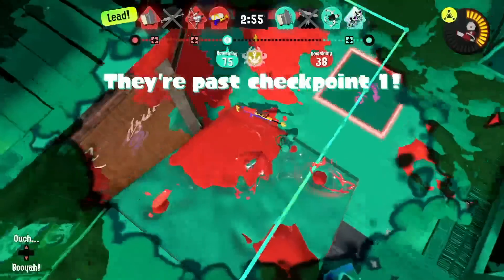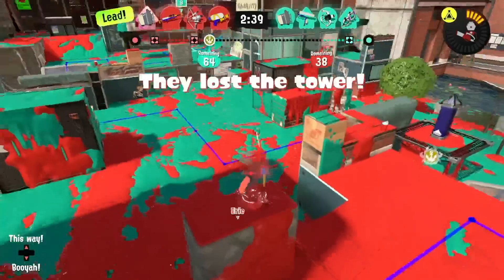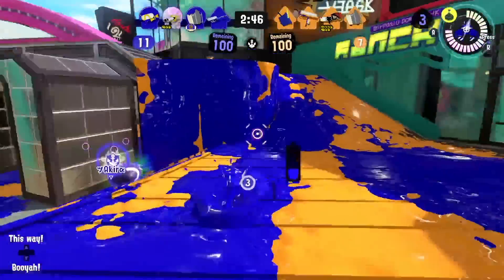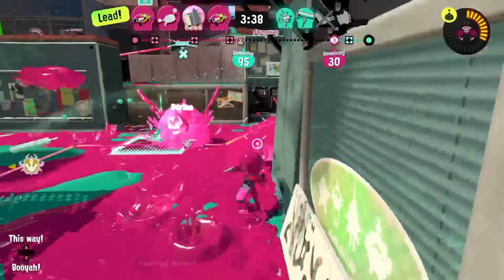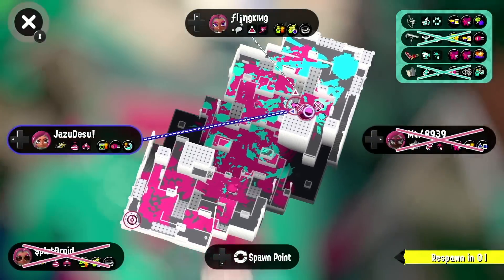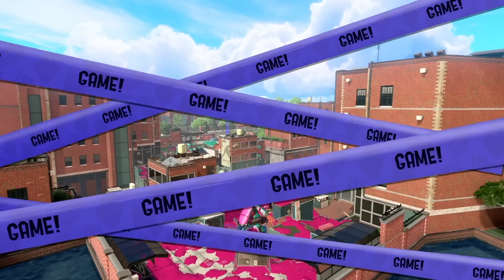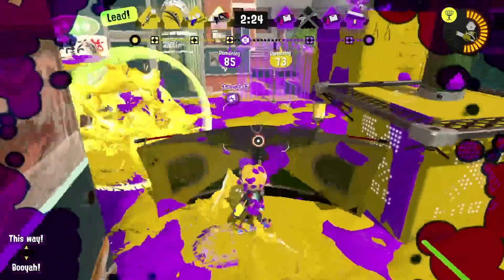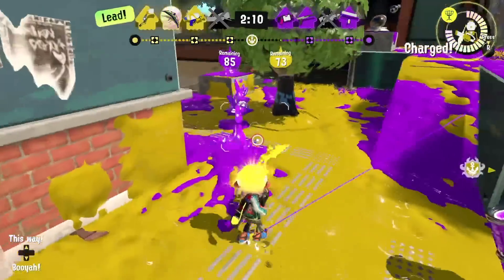Splatoon 3 Version 1.1.2 Details REVEALED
Good fixes!

00:00 Intro
00:22 Changes to Communications
00:37 Changes to Player Controls
01:15 Other Changes
01:57 Outro